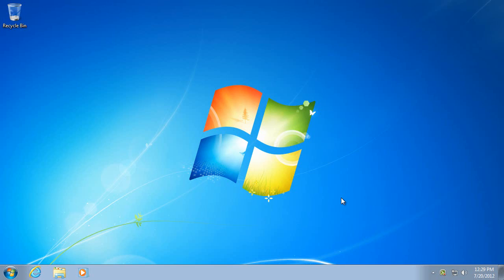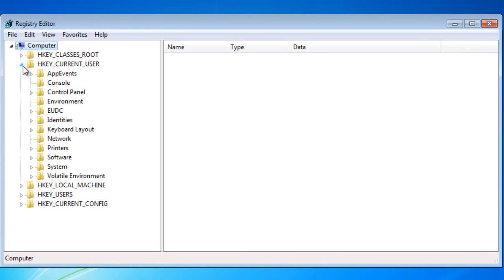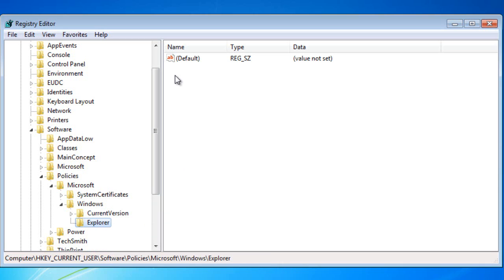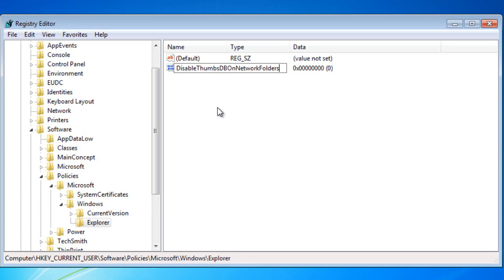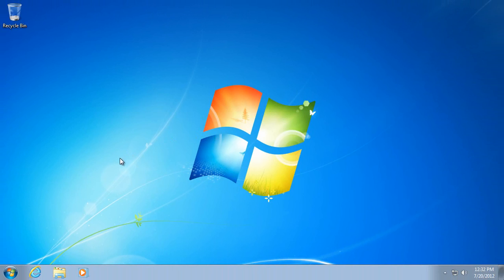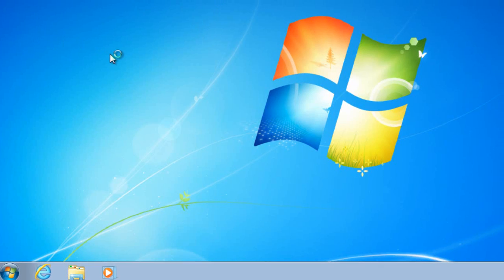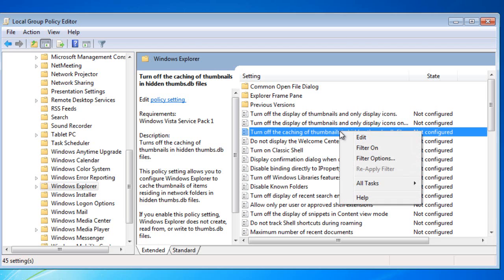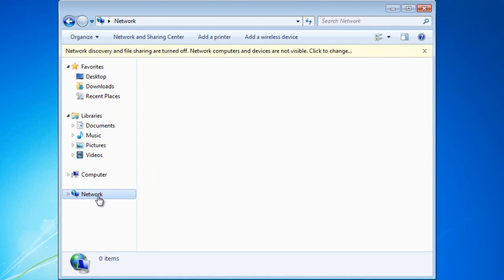HowTo: Turn Off Thumbs.db in All Versions of Windows 7 Tutorial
A tutorial showing two methods of Disabling the generation of Thumbs.db files in Windows 7.